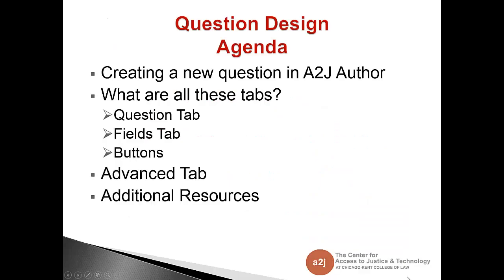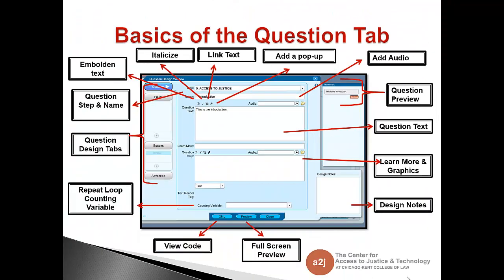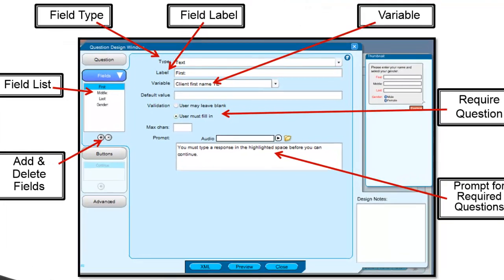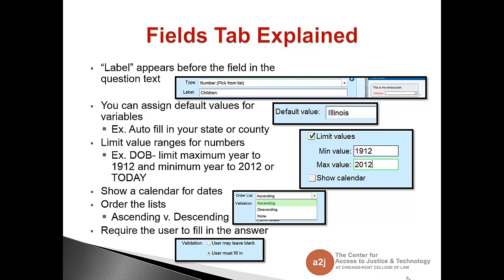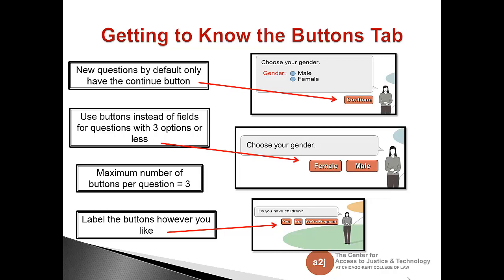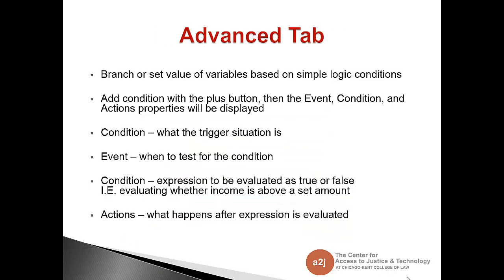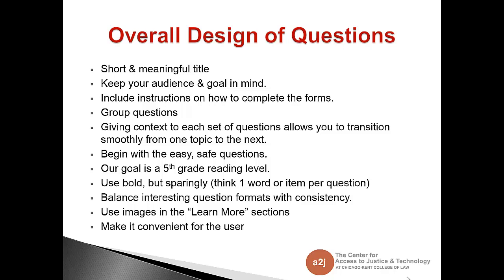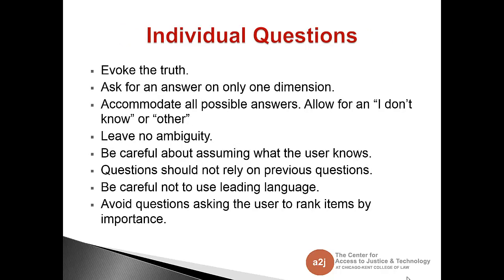A2J Author® The Basics Training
This video will train you on the basics of creating an A2J Guided Interview®. The agenda includes how to create a new question, an overview of the question, fields, buttons, and advanced tab, tips on designing questions, and additional resources.